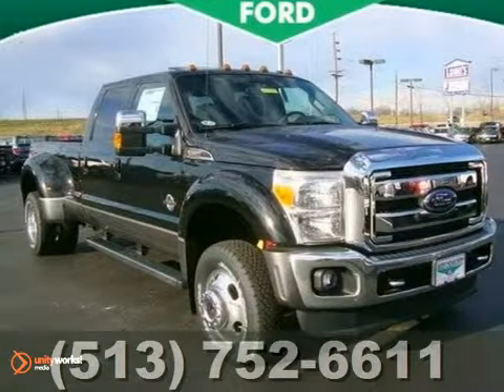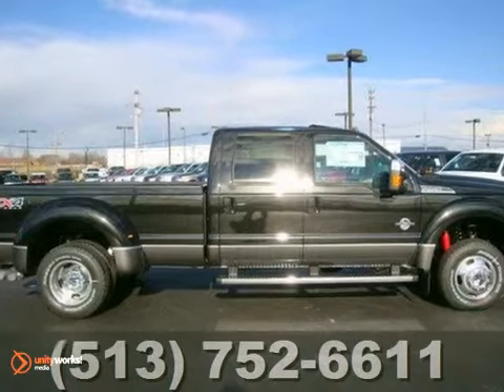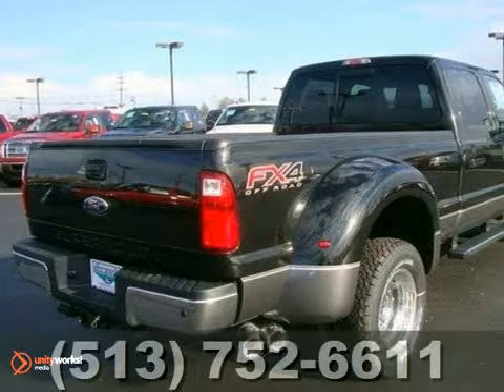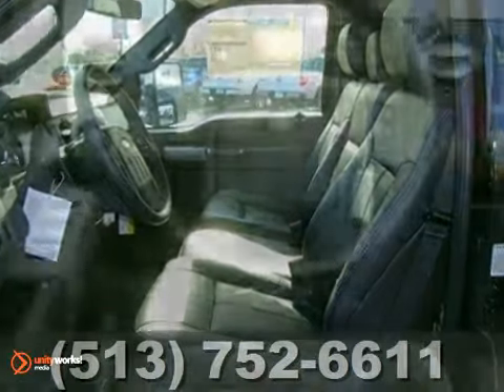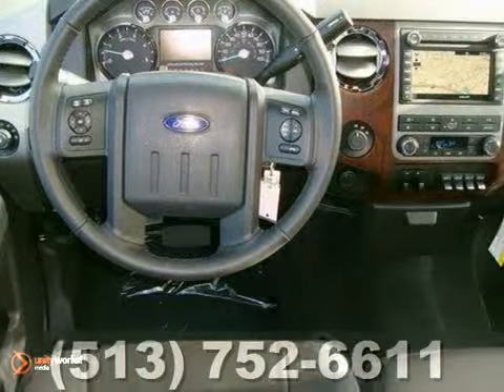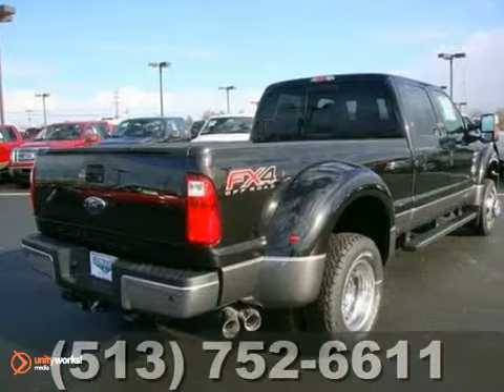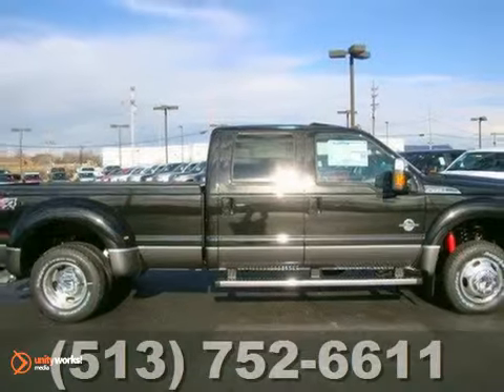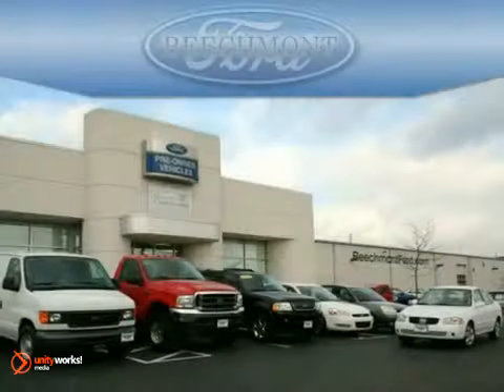2012 Ford Super Duty F-450 T12-436 in Cincinnati Dayton, - SOLD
SOLD - If you are looking for real value on a great new car, Beechmont Ford invites you to come in and test drive this 2012 Ford Super Duty F-450, stock# T12-436. We are conveniently located near Cincinnati Dayton, OH and known for our great selection, reliability and quality. Come take a look at this 2012 Ford Super Duty F-450 today.

Beechmont Ford
600 Ohio Pike
Cincinnati Dayton OH, 45245